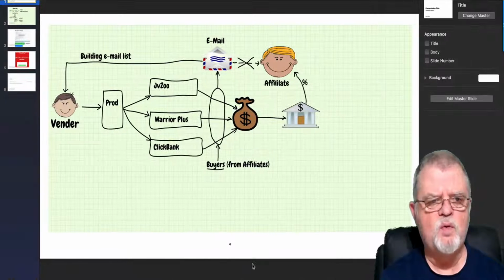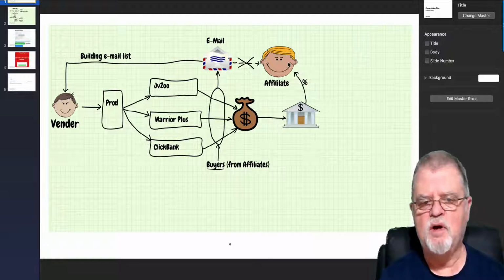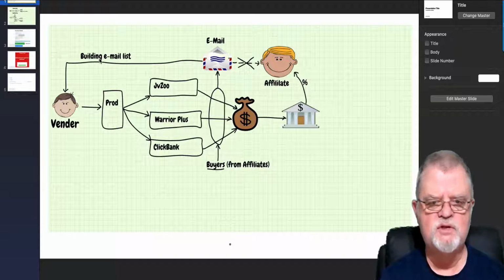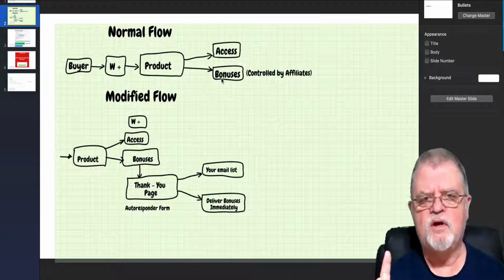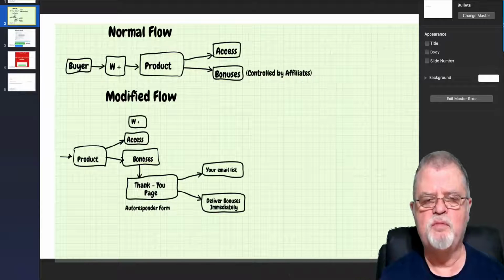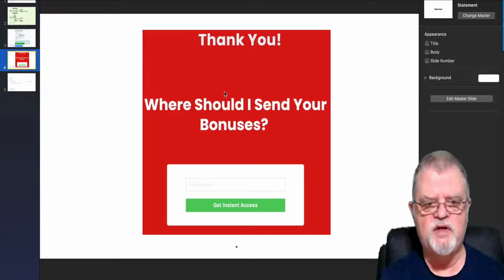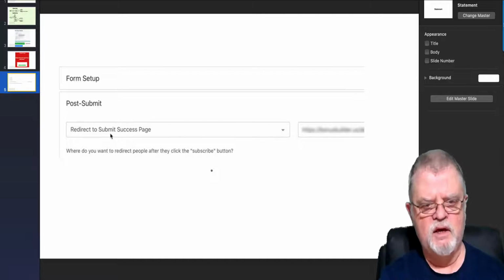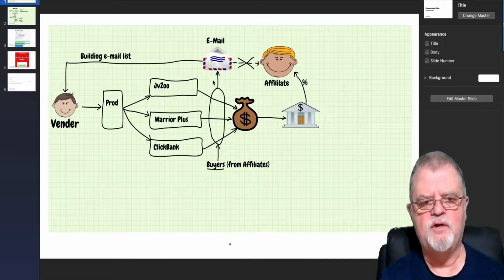Affiliates - Build Email List from Your Sales!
Selling as an affiliate leaves you high and dry.
I'll show you how add those buyers to YOUR list, every time you make a sale.